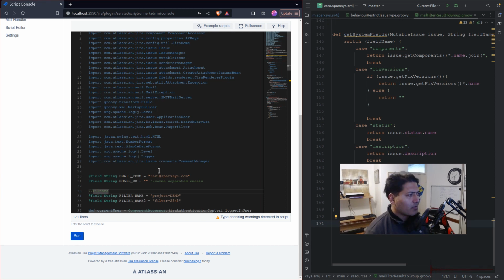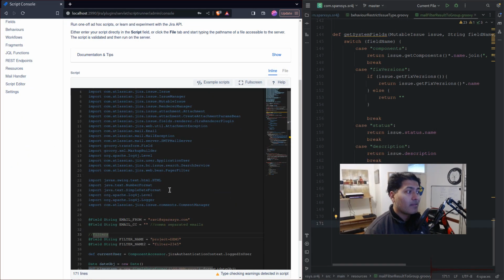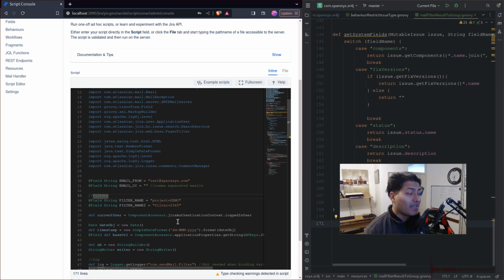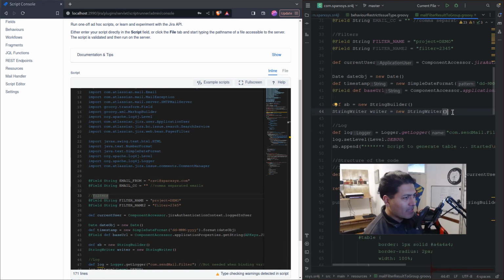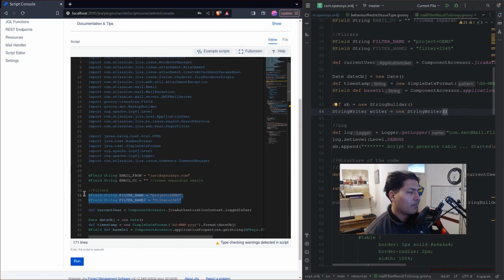ScriptRunner for Jira - Don't use Script Editor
In built native editor that comes with ScriptRunner is okish but you can't compare it with something like IntelliJ.